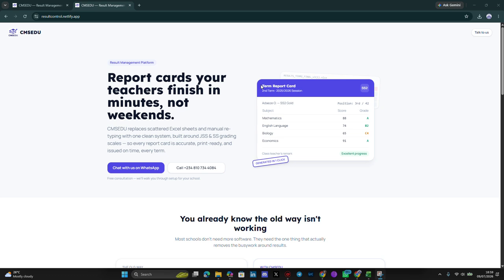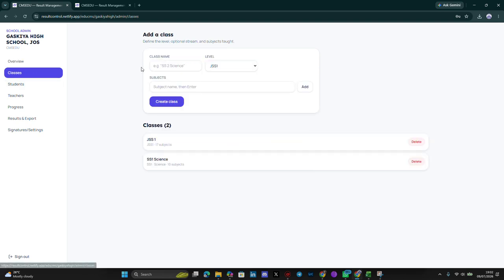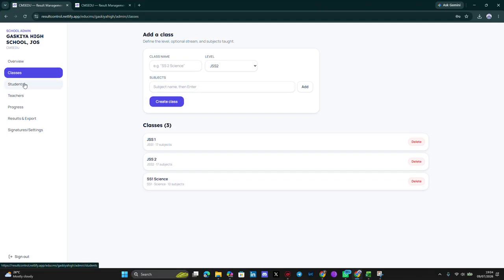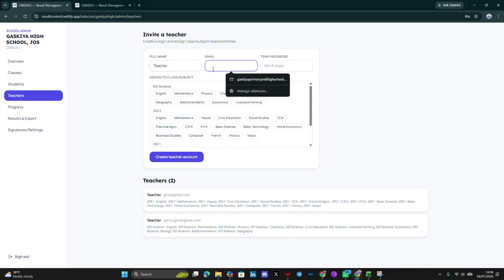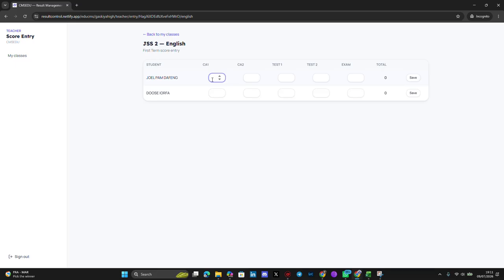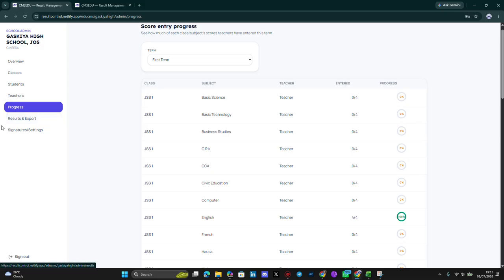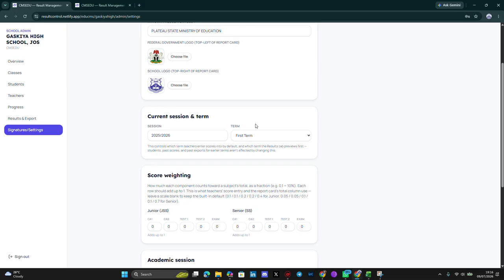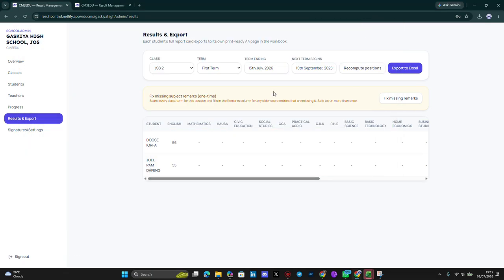CMSEDU Result Management System | Fast, Accurate School Report Cards platform tutorial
Still spending entire weekends compiling students' results in Excel?
CMSEDU is a modern Result Management Platform built specifically for Nigerian schools. It replaces scattered spreadsheets, manual calculations, and repetitive report card formatting with one streamlined system.

In this video, you'll see how CMSEDU helps schools:

✅ Generate professional report cards in one click
✅ Automatically calculate grades, averages, and class positions
✅ Support JSS & SS grading systems out of the box
✅ Export print-ready A4 report cards instantly
✅ Give teachers access only to their assigned classes
✅ Keep a complete audit trail of every score entered
✅ Eliminate manual result compilation errors

Whether you're a school owner, principal, administrator, or teacher, CMSEDU saves valuable time every term while ensuring accurate, professional results.

📌 Features Covered:
• Automatic grading & score calculations
• Class positions & annual summaries
• Role-based access for admins and teachers
• One-click Excel report card export
• JSS & SS report card templates
• Fast school onboarding and staff training

🎓 Built for Nigerian Schools.

📞 Book a FREE consultation today and let us help you set up your school.